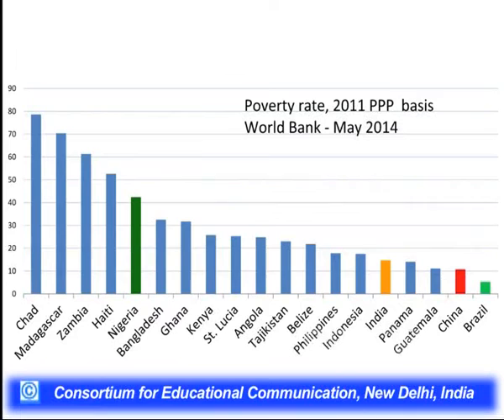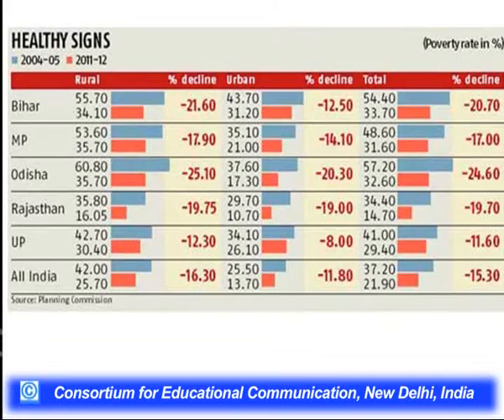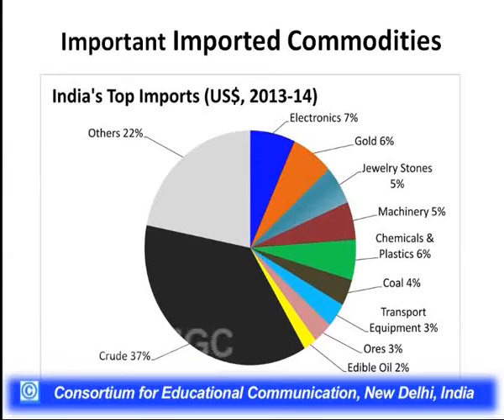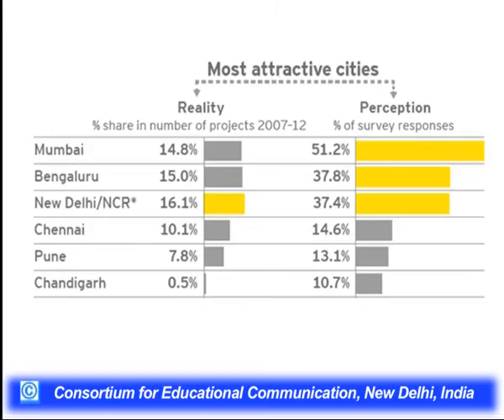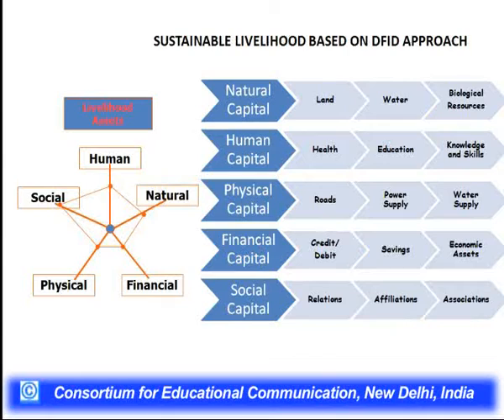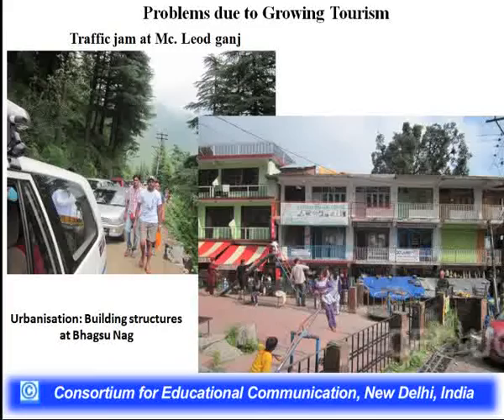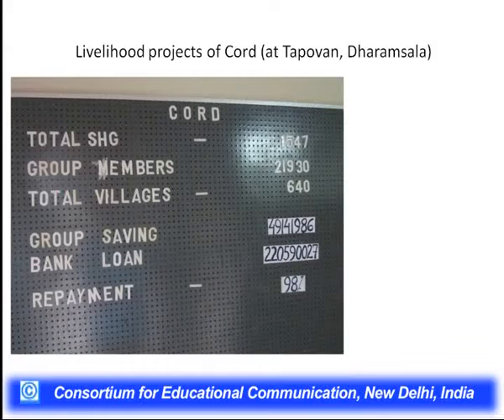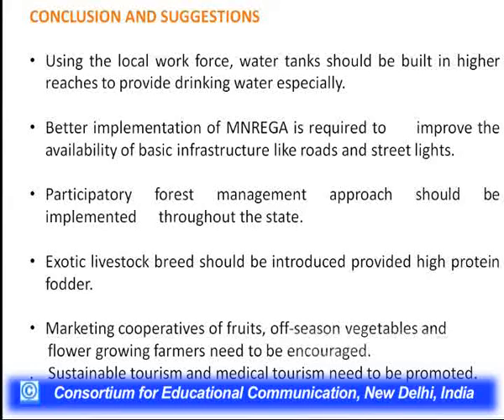Poverty and Livelihood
This Lecture talks about Poverty and Livelihood